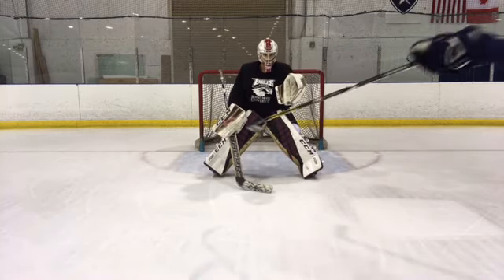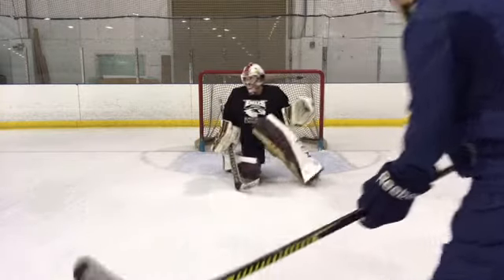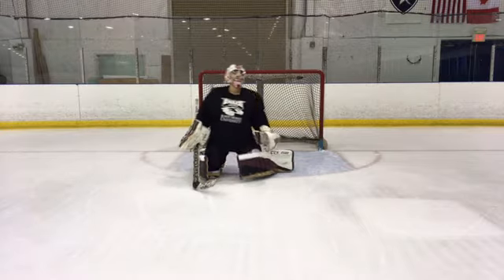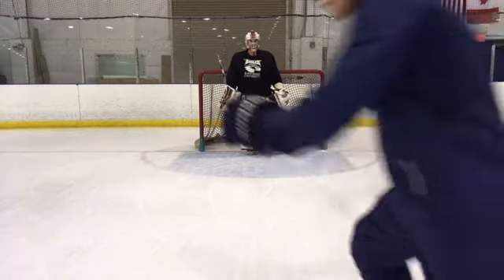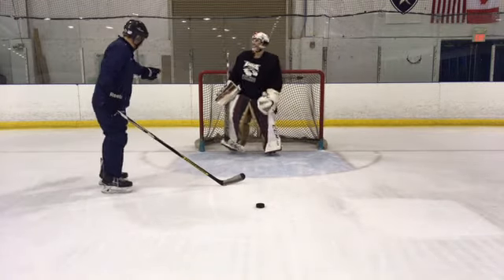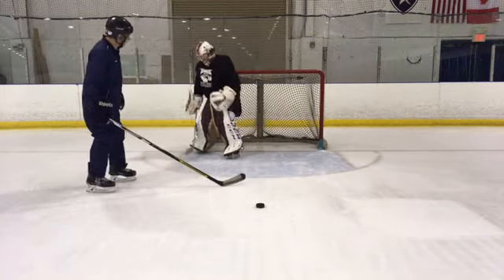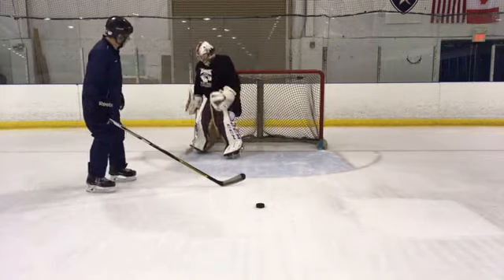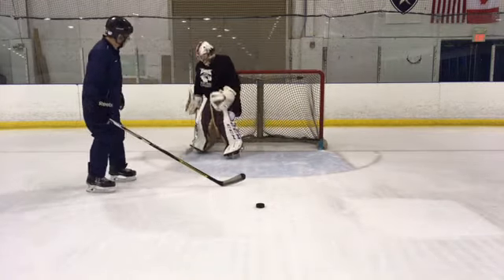Skating - "V" Drill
Great skating drill to help warm up with before every practice and game.